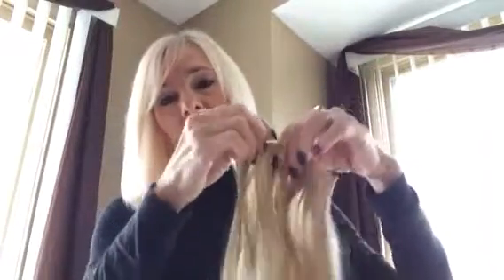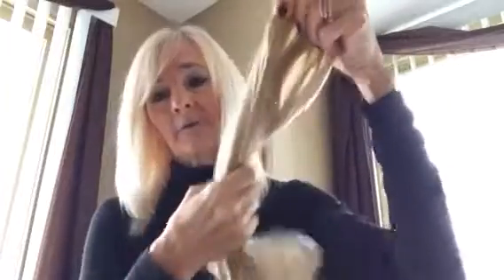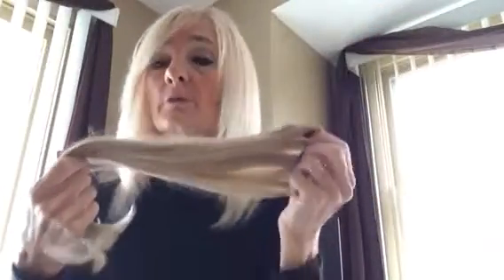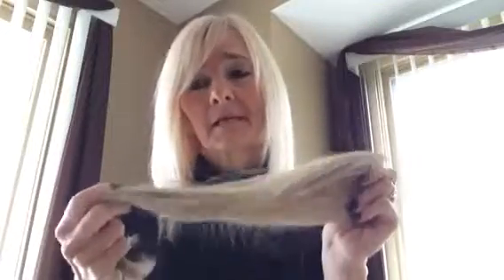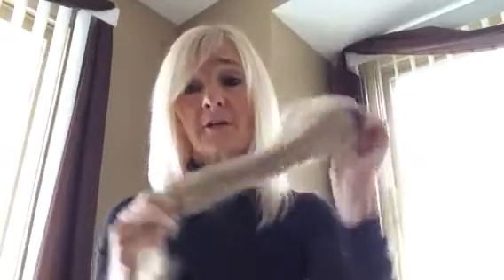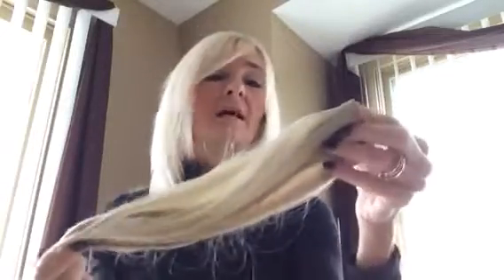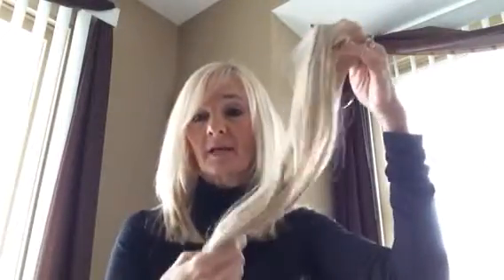Secret Extensions are the best for me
I love the volume from my Secret Extensions...